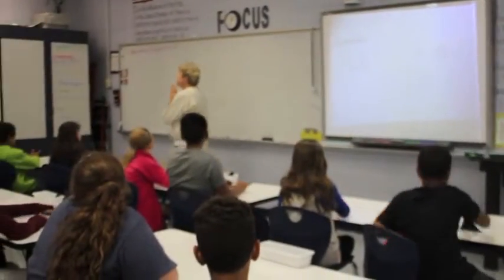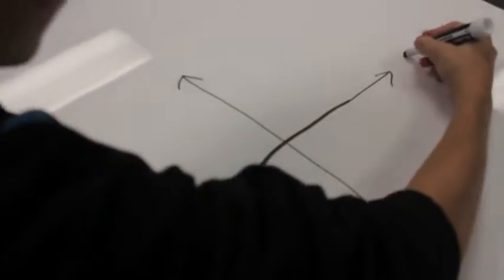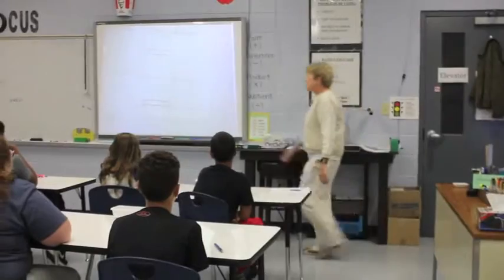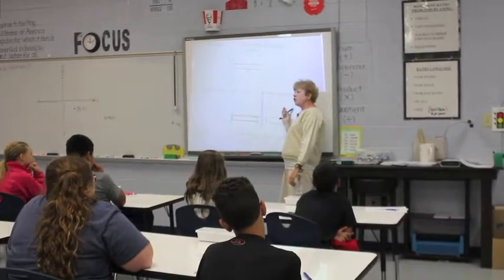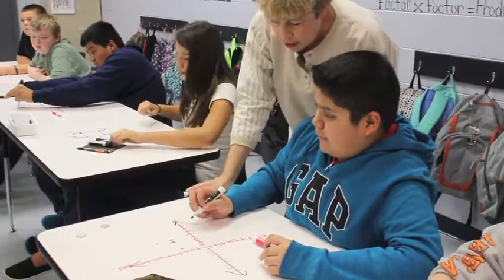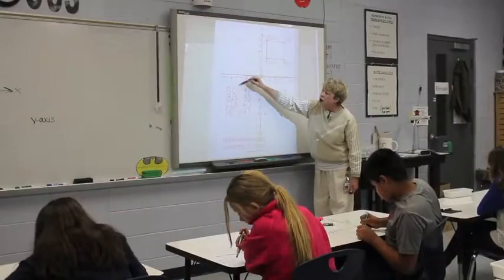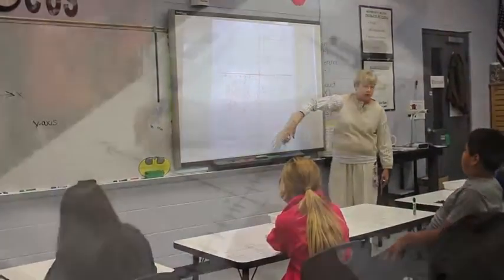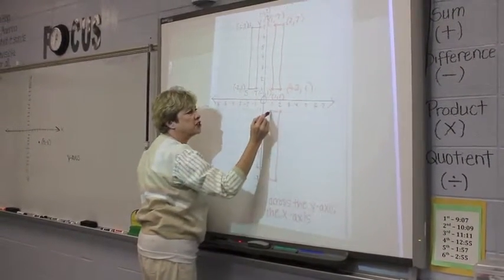Beth Weatherall Teaching with White Board Tables at LHMS (Video created by HCBOE)